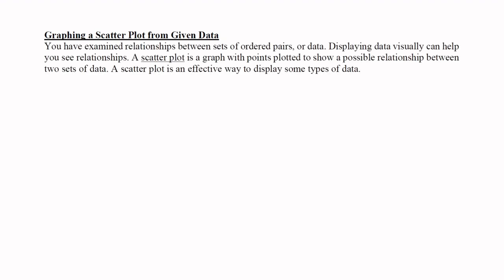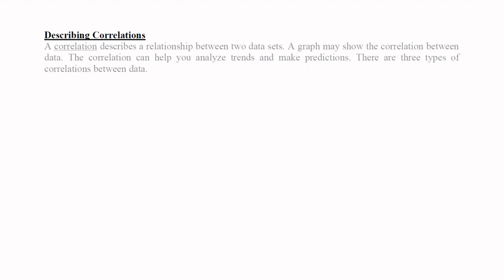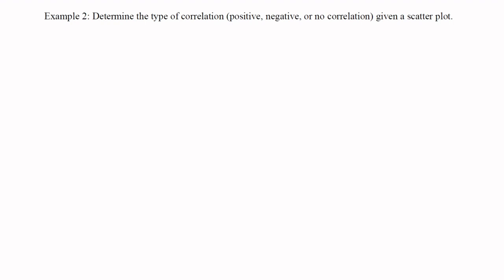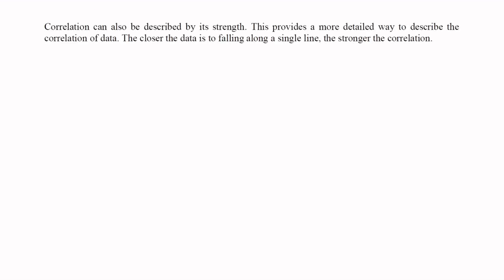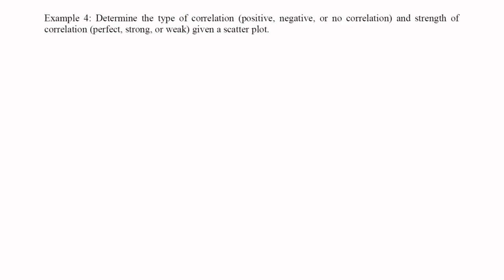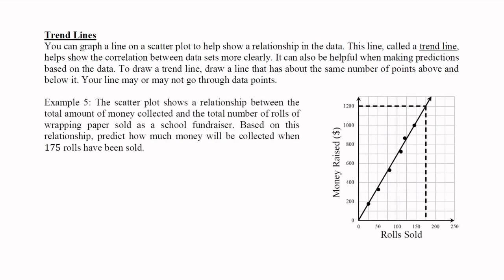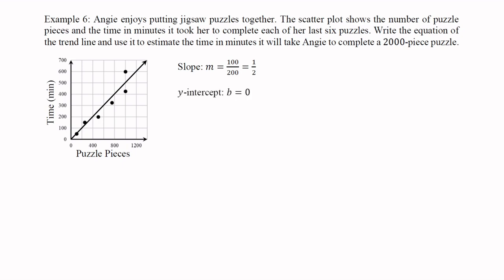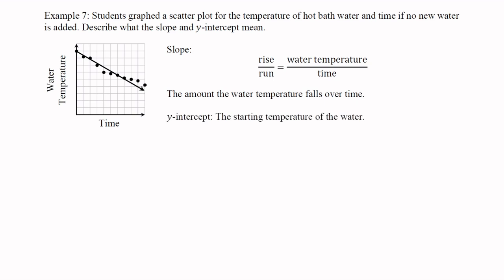Foundations in Algebra - Section 5.1: Key Features of Scatterplots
This video covers:
• Graphing a Scatter Plot from Given Data (00:09)
• Describing Correlations (02:10)
• Trend Lines (08:01)